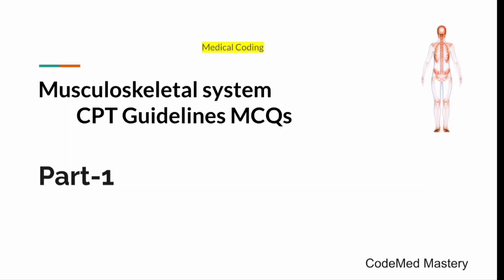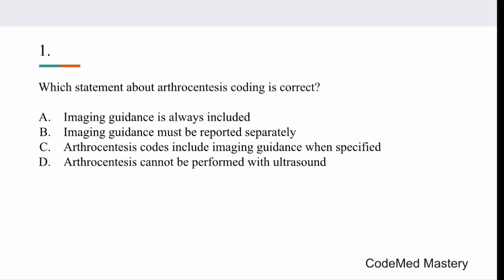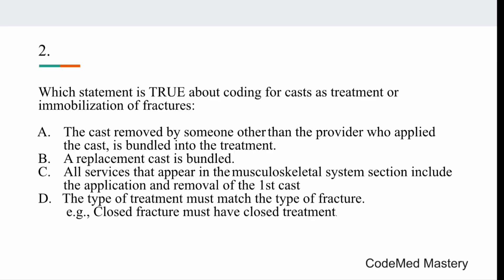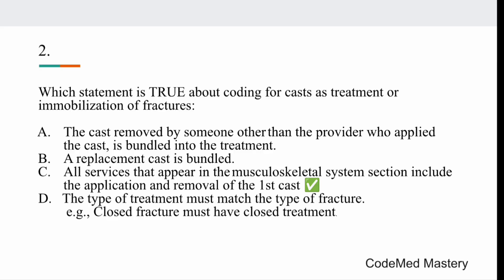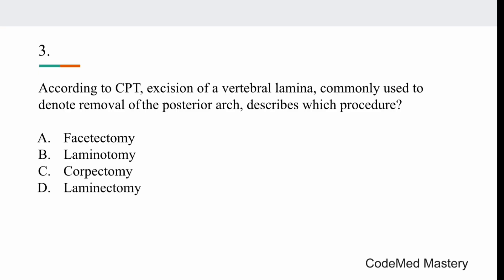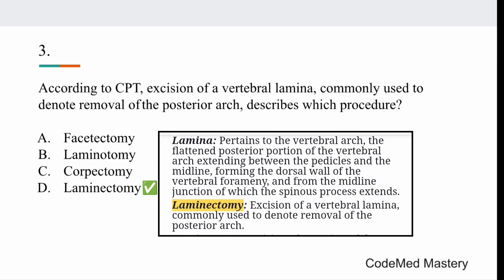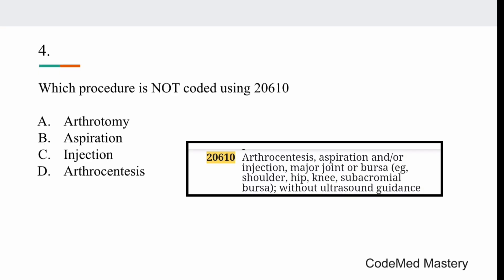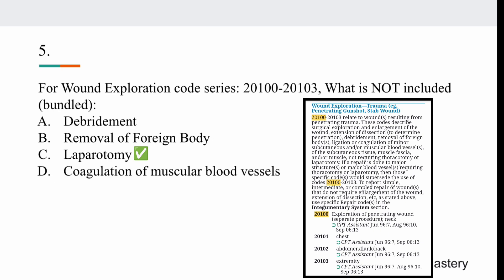CPC Exam Prep: Musculoskeletal System Guidelines Q&A You MUST Know!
Strengthen your CPC exam readiness with high‑yield musculoskeletal system guideline questions and detailed answers designed to boost accuracy and confidence. This video helps medical coding students master key concepts, improve coding precision, and prepare effectively for the CPC exam.

To study Musculoskeletal and SOLVE  more Important questions related to the topic Musculoskeletal 20000 series check out the playlist below👇

Chapters
Introduction: (00:00)
Question 1: (00:30)
Question 2: (01:43)
Question 3: (03:42)
Question 4: (05:03)
Question 5: (06:10)